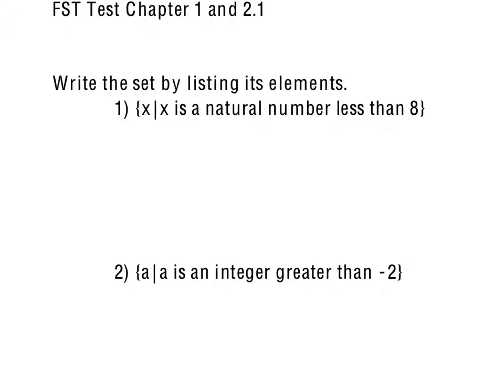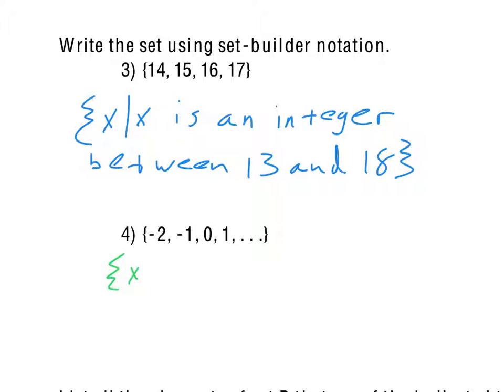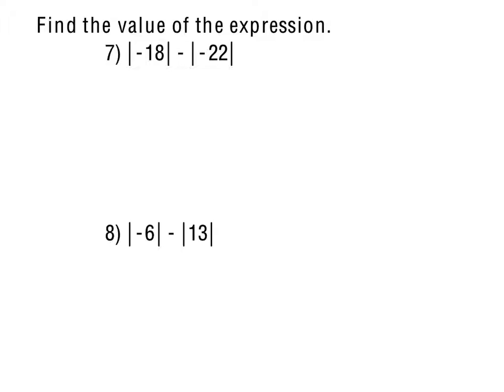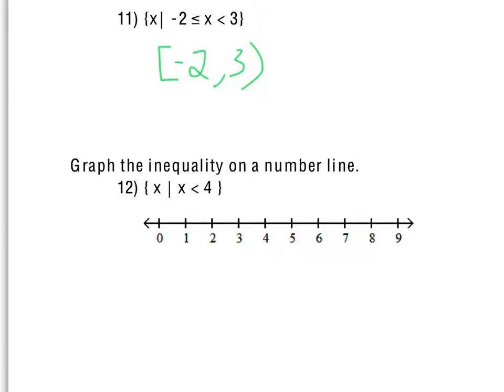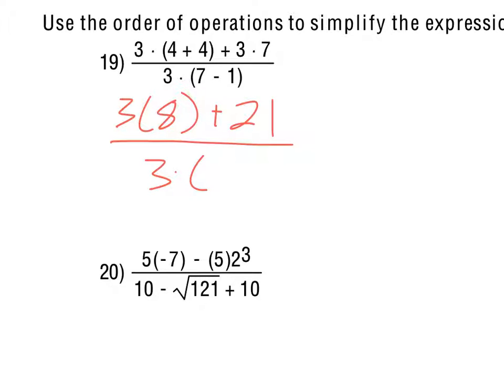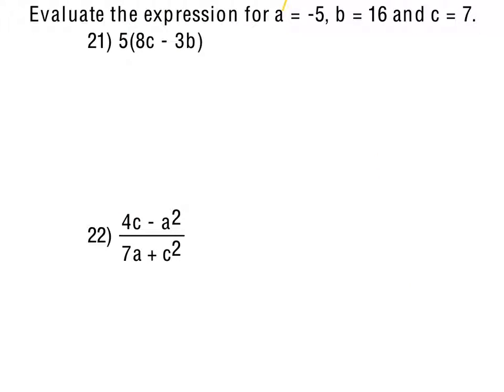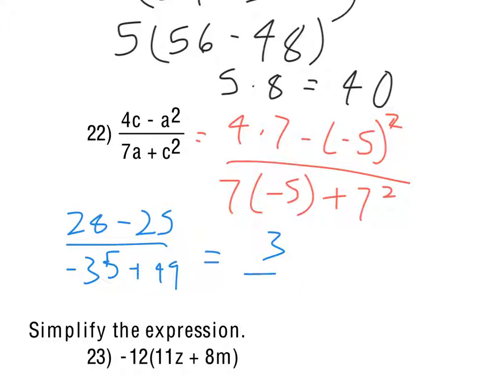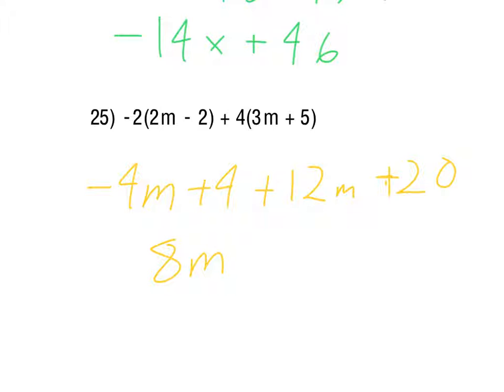FST Test chapter 1 and 2.1 1-25